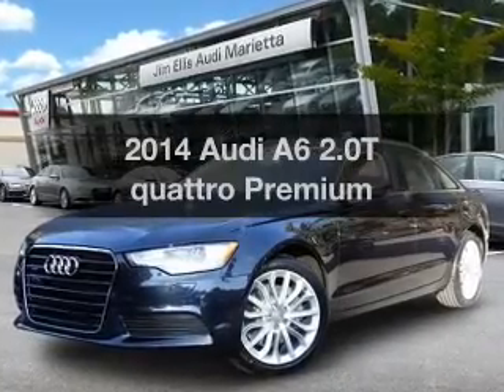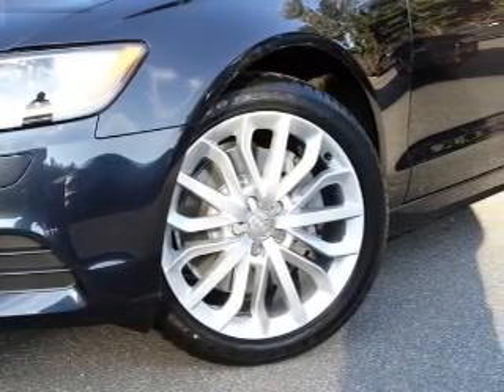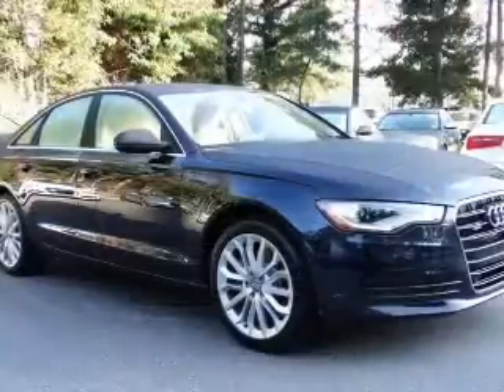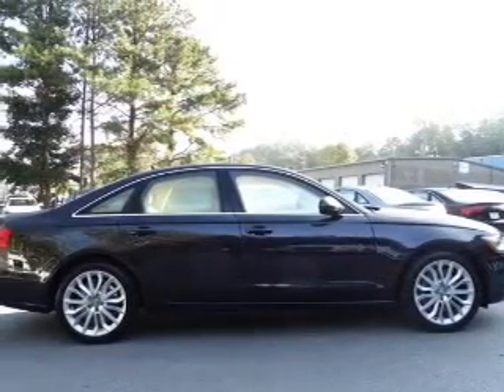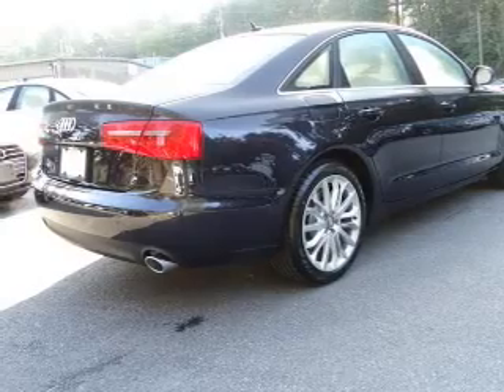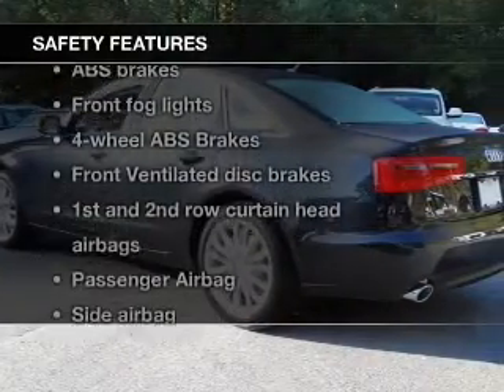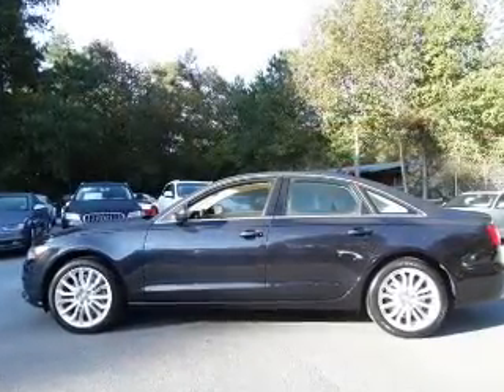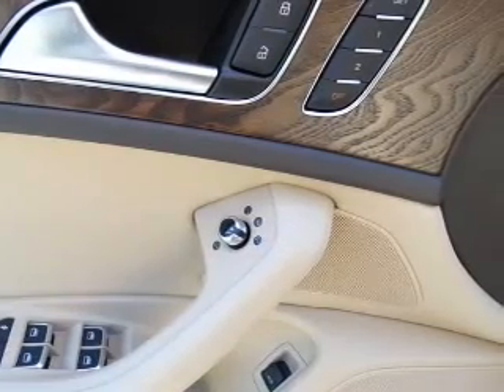2014 Audi A6 - Marietta GA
Year: 2014
Make: Audi
Model: A6
Trim: 2.0T quattro Premium
Engine: 2.0 liter inline 4 cylinder 16 valve
Transmission: 8-Speed Automatic
Color: Moonlight Blue Metallic
Mileage: 16
Address:
1715 Cobb Pkwy South